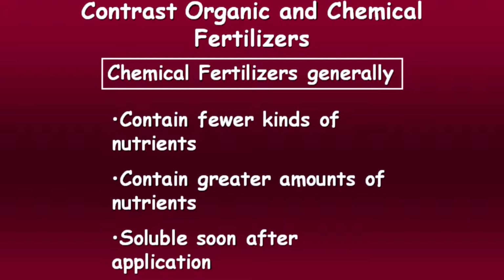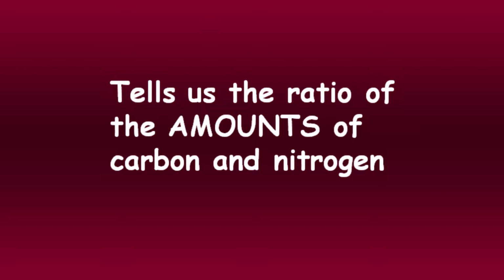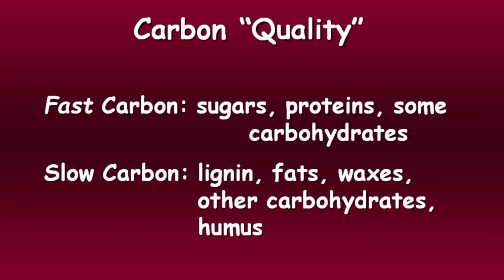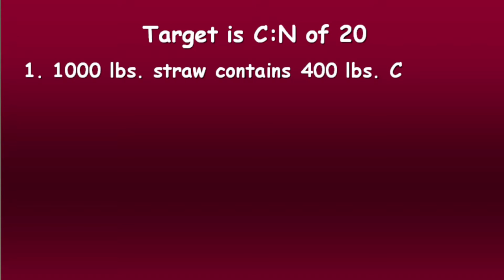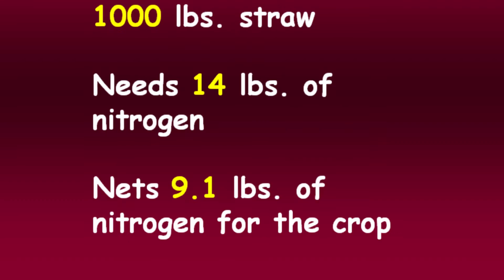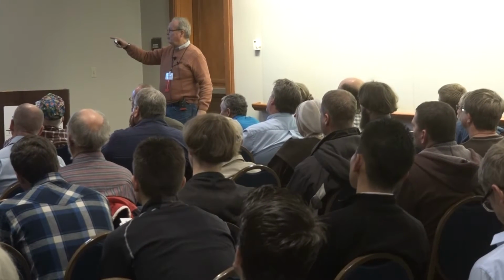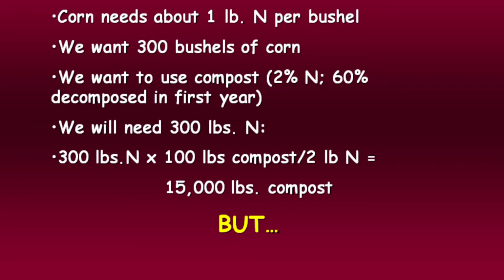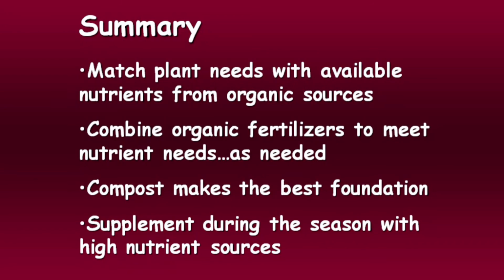Synchronizing Nutrient Release from Organic Sources with Plant Needs for Maximum Crop Performance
Synchronizing Nutrient Release from Organic Sources with Plant Needs for Maximum Crop Performance by Larry Zibilske, Ph.D., Vice President of Research at TPS Lab.